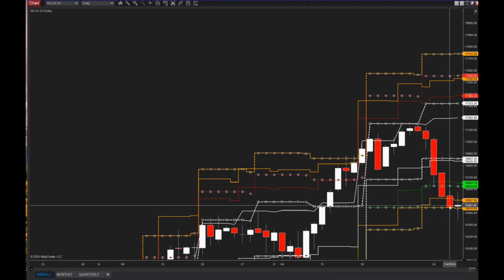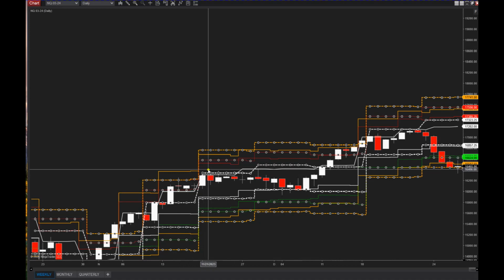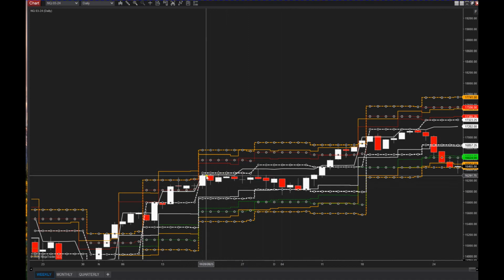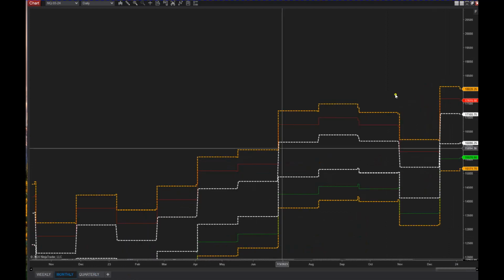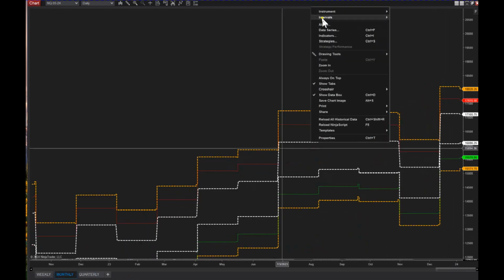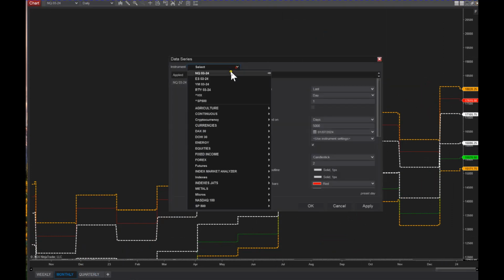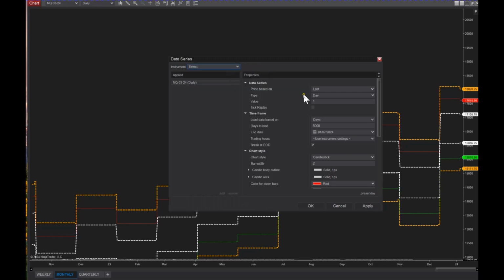TRADE DAYS VERSUS CALENDAR DAYS